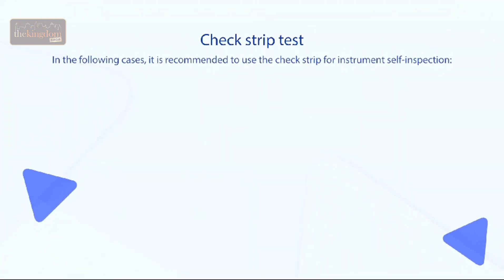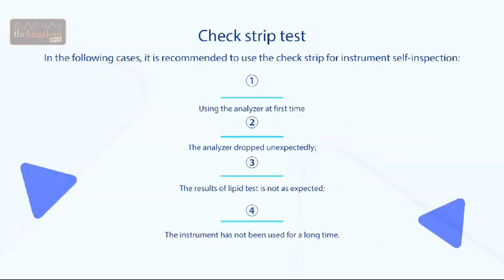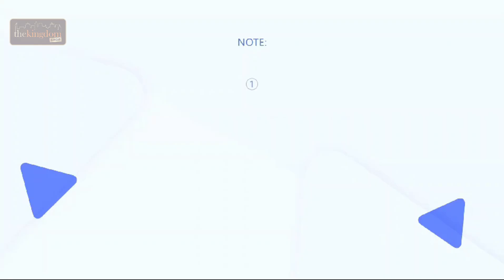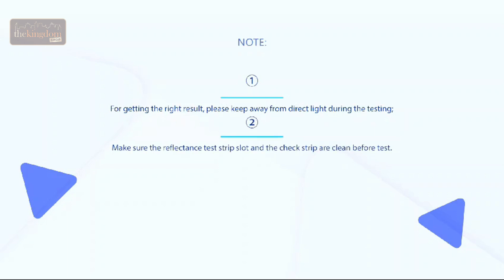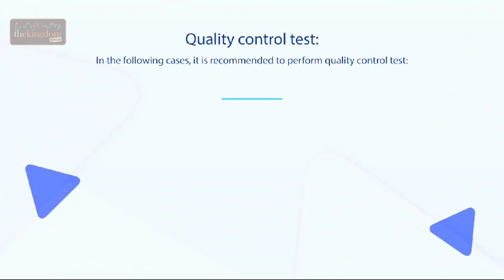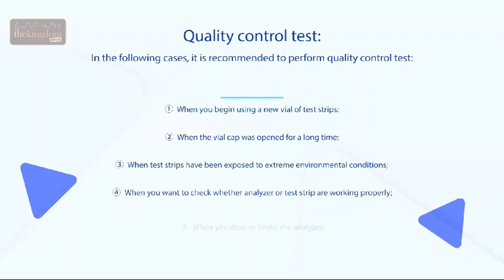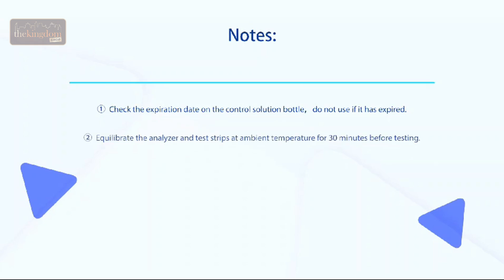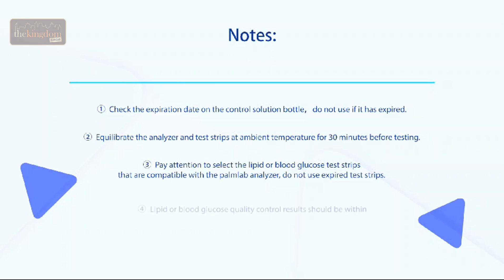Sinocare PalmLab SLX-120 Lipid and Blood Glucose Analyzer: HDL LDL Triglycerides Cholesterol Check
Hello King and Queen! Welcome back to The Kingdom Shop!

The Sinocare PalmLab SLX-120 Analyzer is an advanced device for measuring blood glucose and lipid/fat profiles (total cholesterol, triglycerides, HDL, LDL). It is ideal for monitoring metabolic health and preventing the risks of diabetes and heart disease.

Key Features:

Glucose & Lipid Management: Monitors blood glucose levels and body lipid/fat profiles for managing diabetes and cardiovascular risks.
Multi-Indicator Detection: Measures blood glucose, cholesterol, triglycerides, HDL, and calculates LDL.
Quick & Easy Operation: Results in seconds for glucose (5-10 seconds) and 2 minutes for lipid profile.
Bluetooth Transmission: Test data can be directly sent to your smartphone or computer for further monitoring.